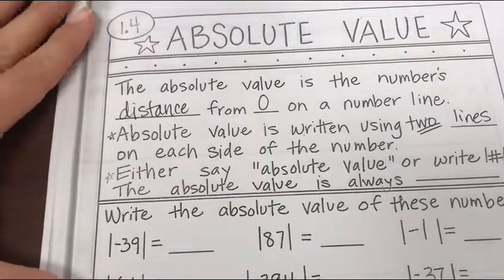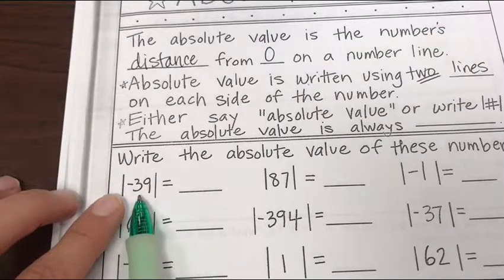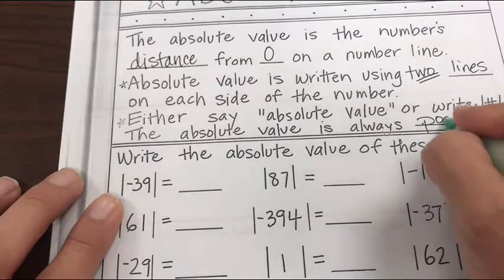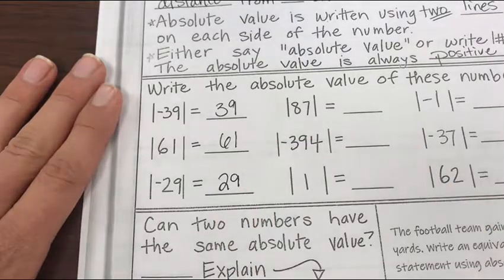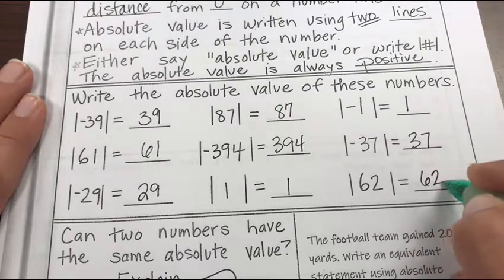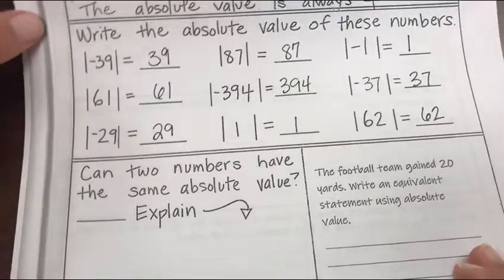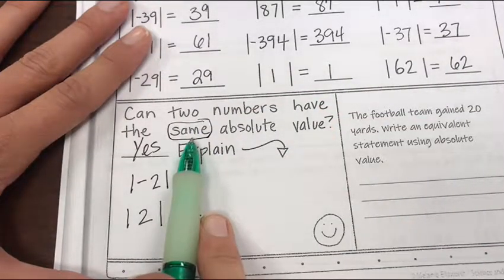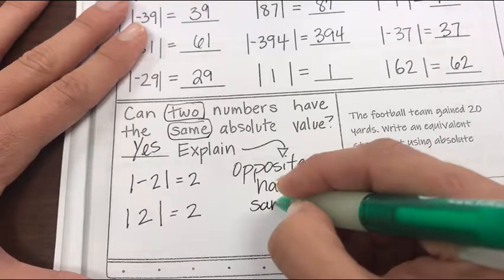Absolute Value- Integers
Absolute value of integers